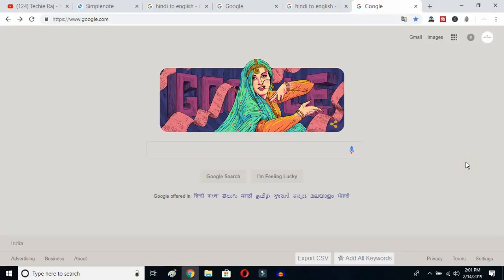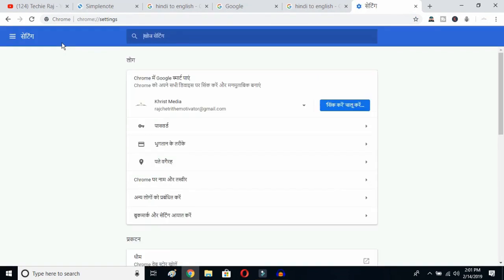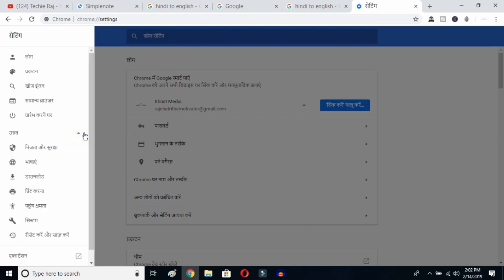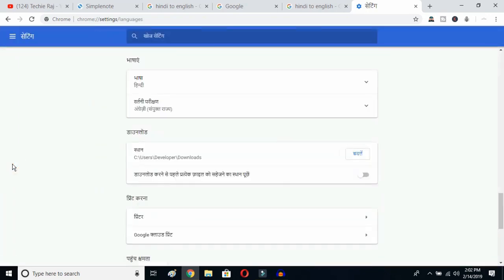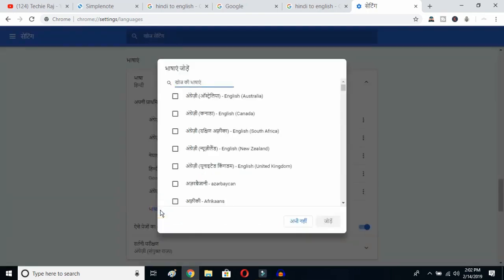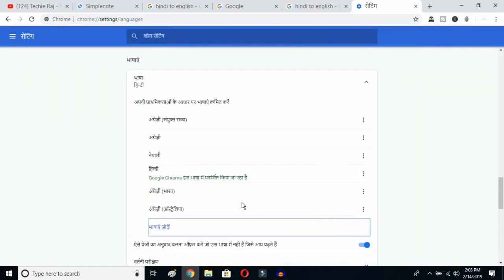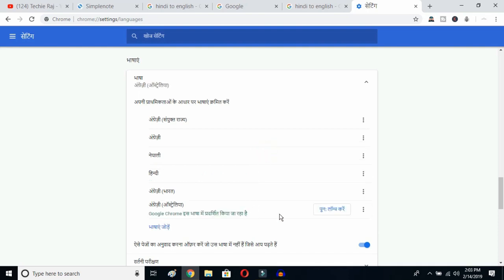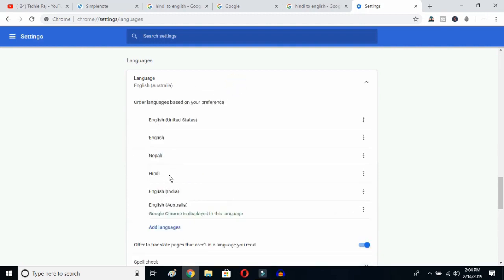Change Chrome Language From Tajik To English | How to Change Chrome language into English 2019